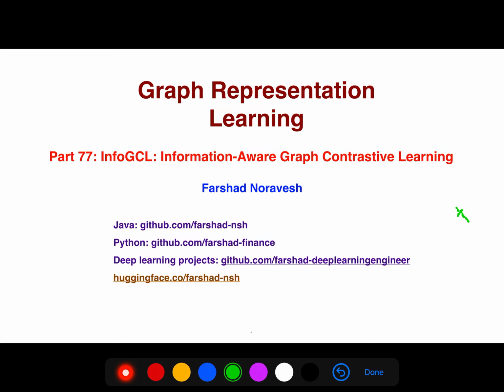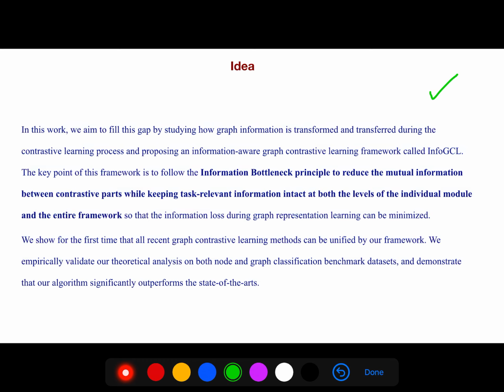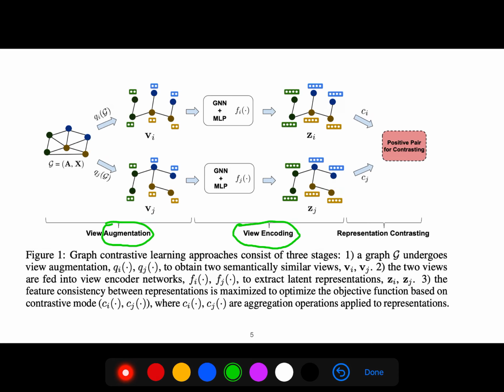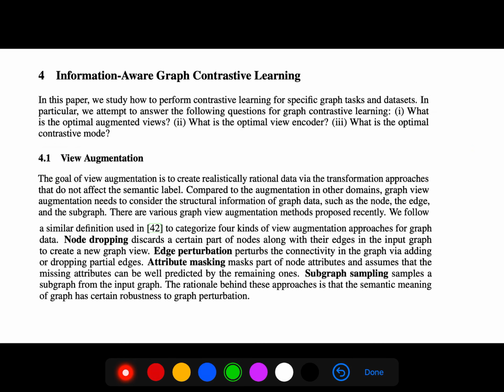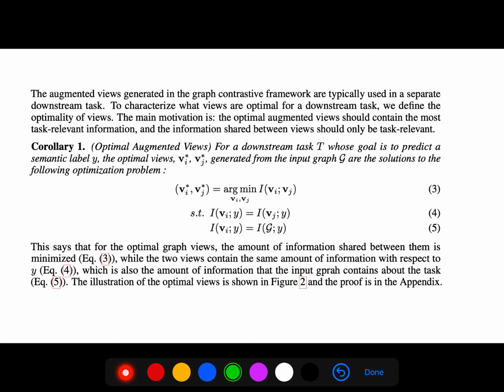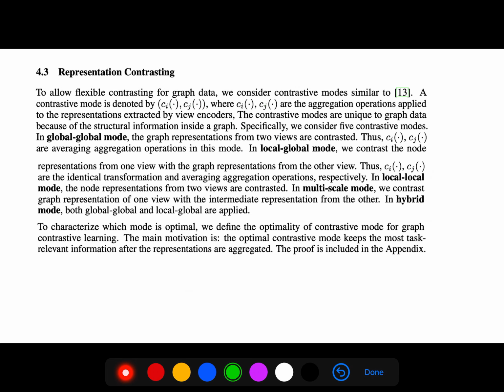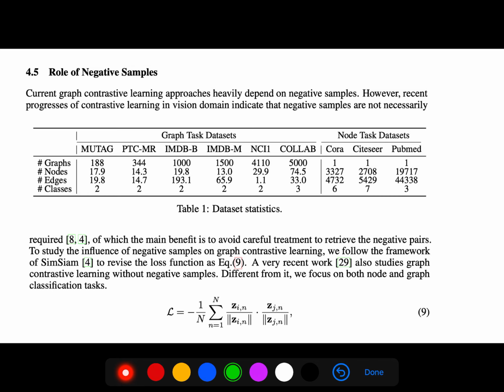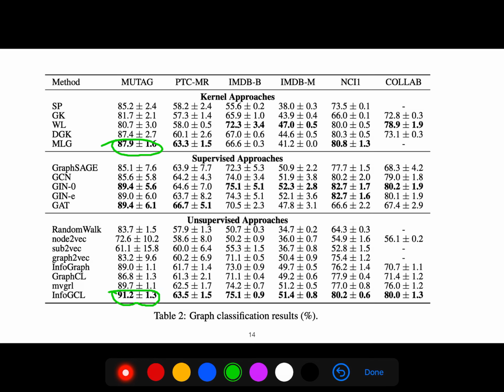Part 77: infoGCL: information-aware graph contrastive learning